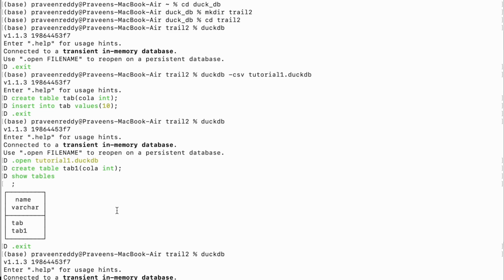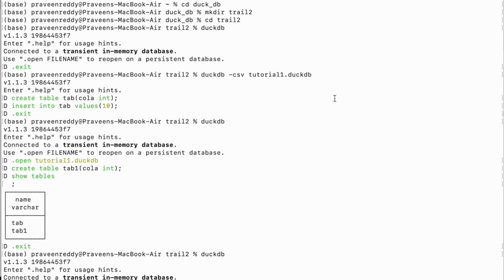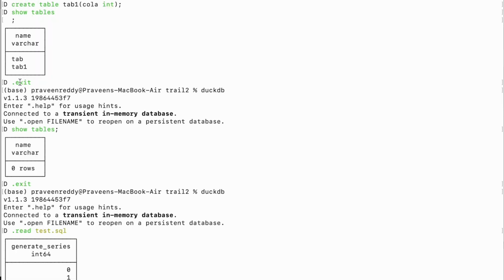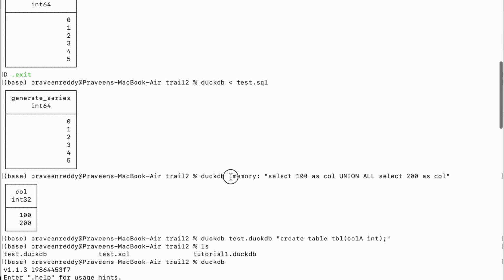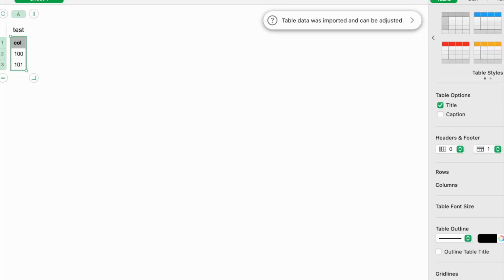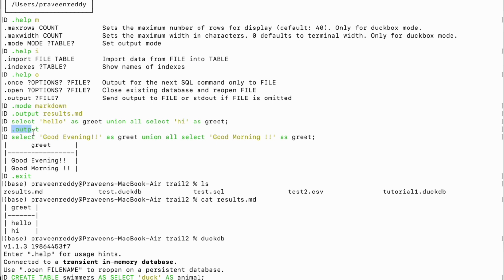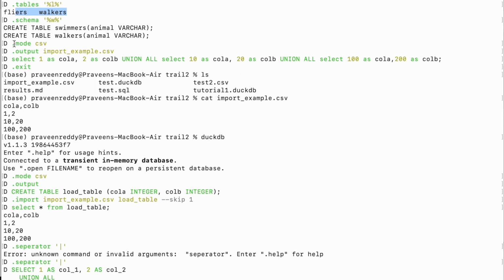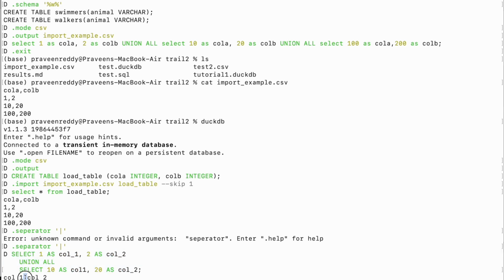Explained CLI Commands in DuckDB